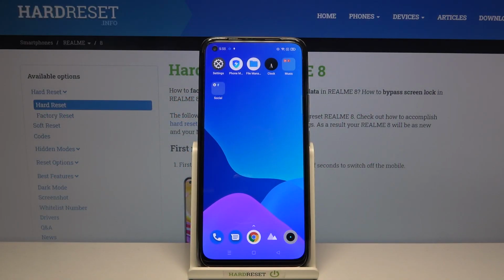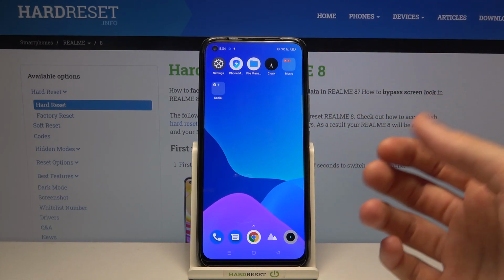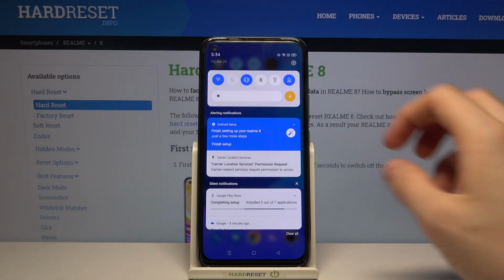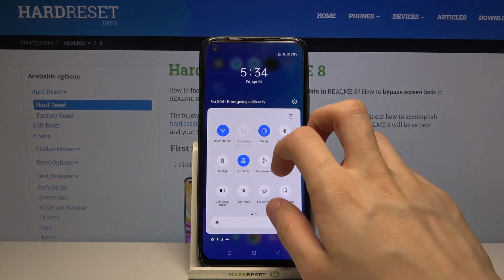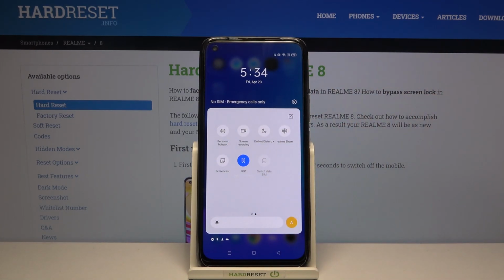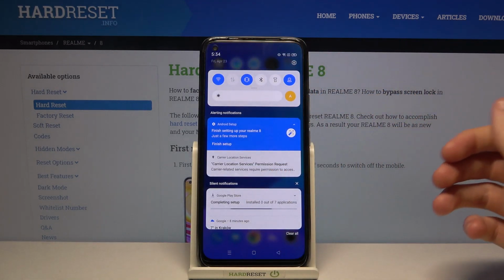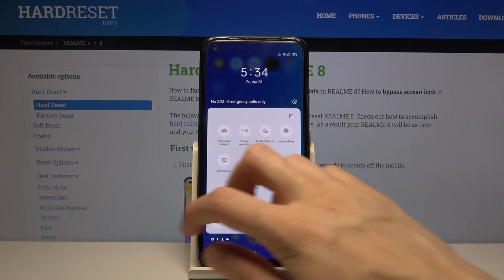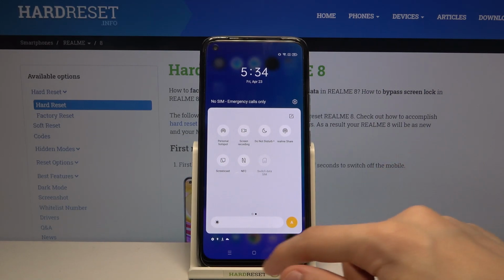How to Enable NFC in REALME 8 – Disable NFC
If you want to start paying for your purchases using your phone, then use the NFC feature. Our specialist will show you what the NFC icon looks like and where to find it in the notification bar and how to activate this function. However, if you are concerned about NFC payments, I will show you how to turn off the NFC option in REALME 8. Visit our YouTube channel and find useful tutorials for REALME 8 there.

How to activate NFC in REALME 8? How to disable NFC connection in REALME 8? How to use NFC in REALME 8? How to use wireless connection in REALME 8? How to use contactless payment using NFC in REALME 8? How to set NFC connection in REALME 8? How to enable NFC in REALME 8? How to deactivate NFC in REALME 8?